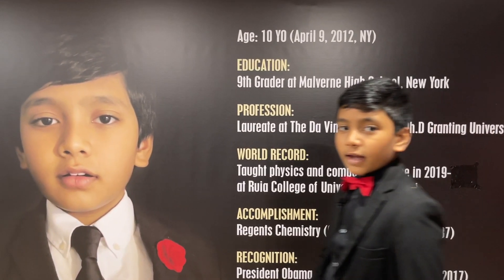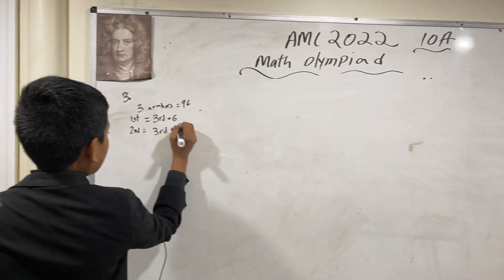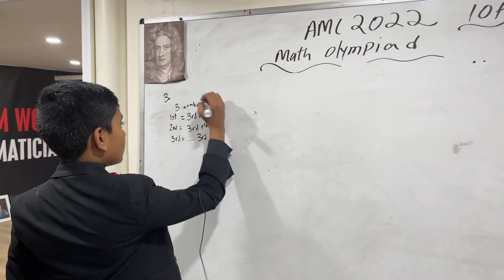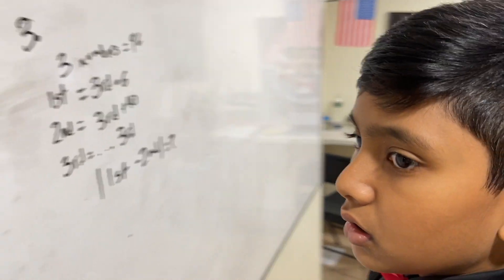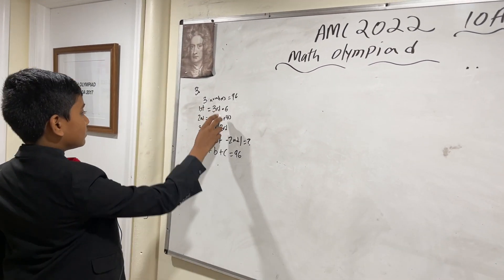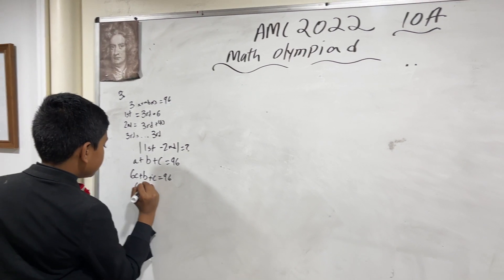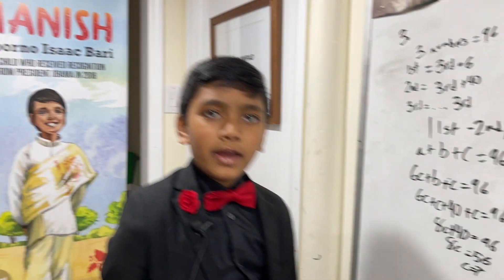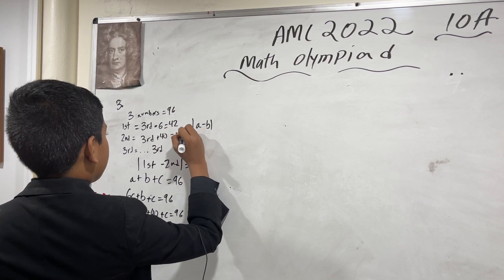Math Olympiad : AMC 2022 10A Q3